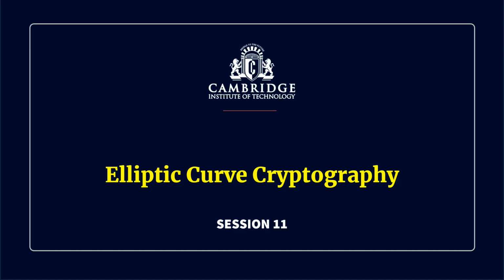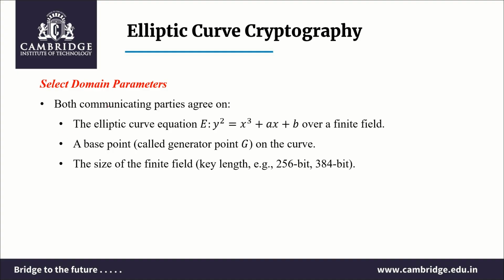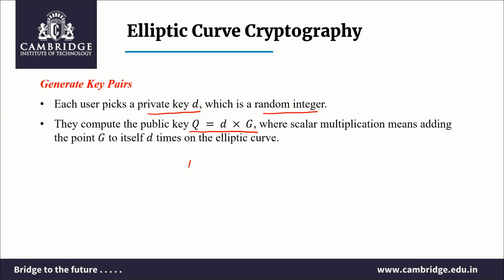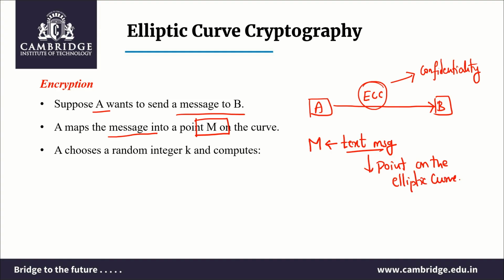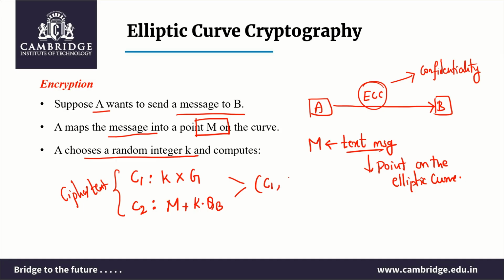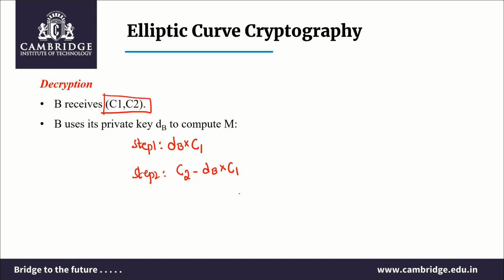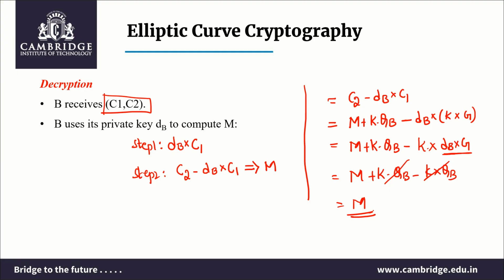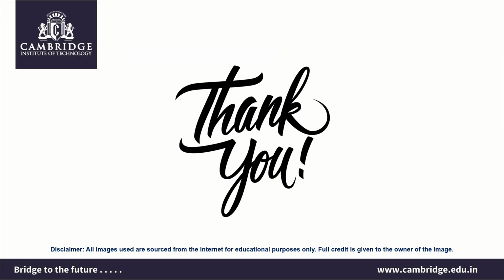Elliptic Curve Cryptography